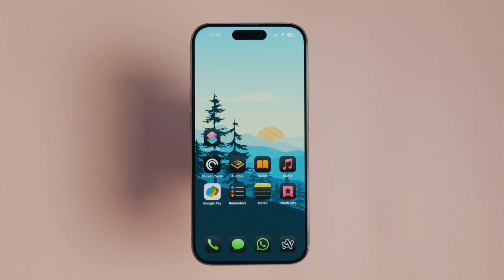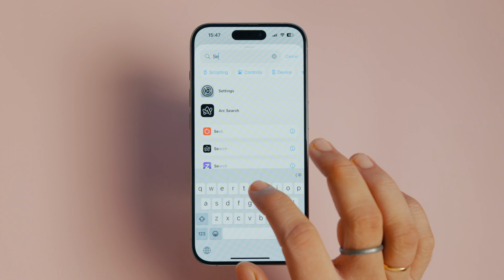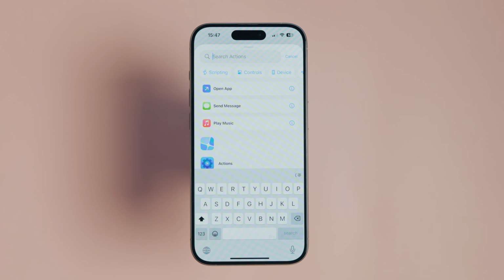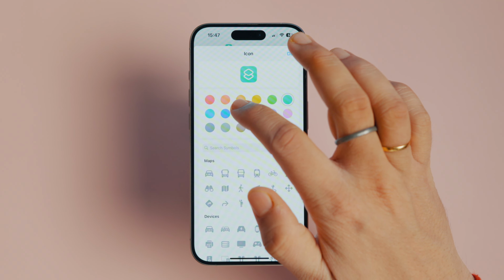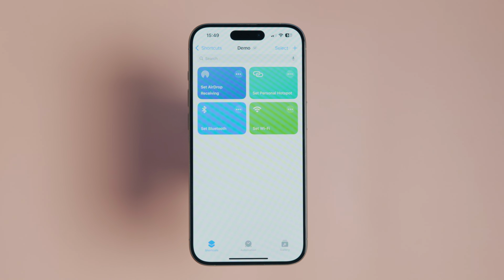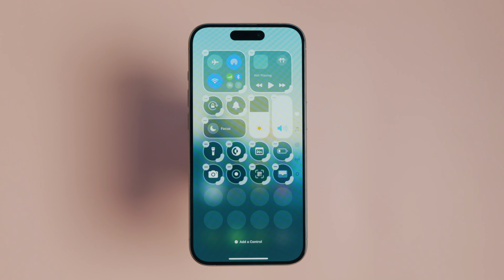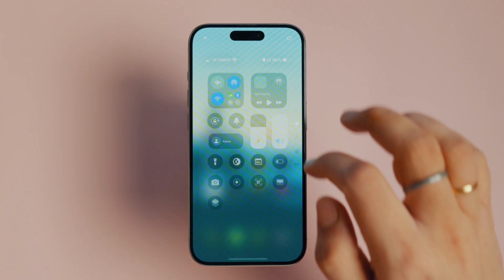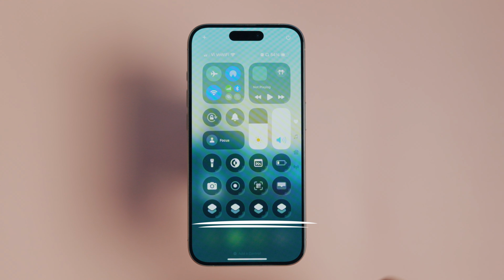iOS 18 Control Center: Add Wi-Fi, Bluetooth, AirDrop, and HotSpot Toggles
Learn how to customize your iOS 18 Control Center by adding missing Wi-Fi, Bluetooth, AirDrop, and HotSpot toggles. This tutorial will show you how to easily access these essential features on your iPhone or iPad.

📖 CHAPTERS 📖

00:00 Introduction
00:20 How I will add missing toggles
00:29 Create Wi-Fi toggle
01:04 Create Bluetooth toggle
01:35 Create Hotspot toggle
01:51 Create AirDrop toggle
02:10 Add Created Toggles to Control Center